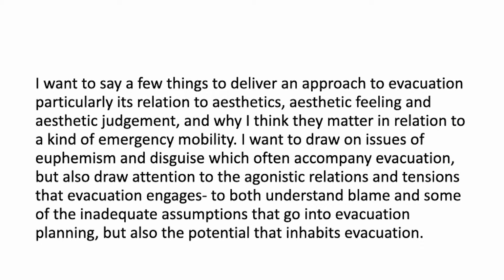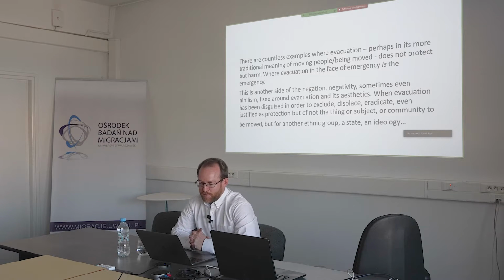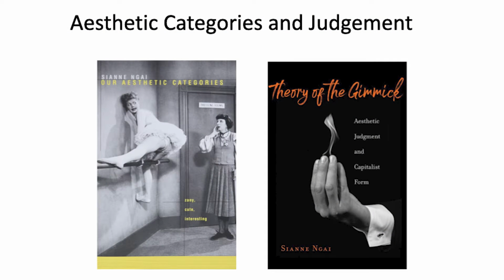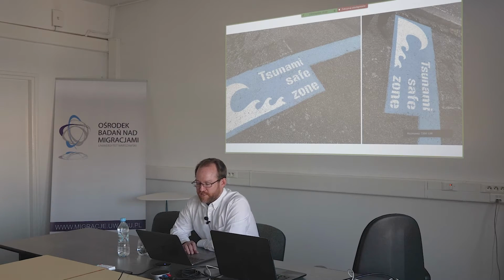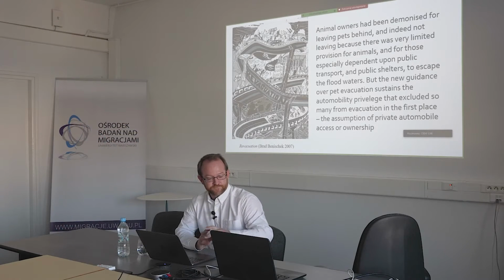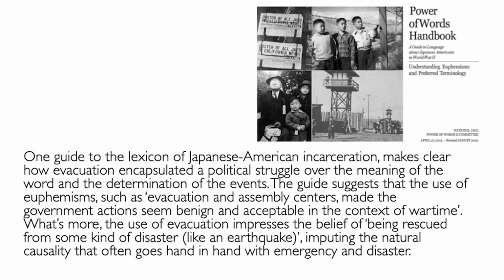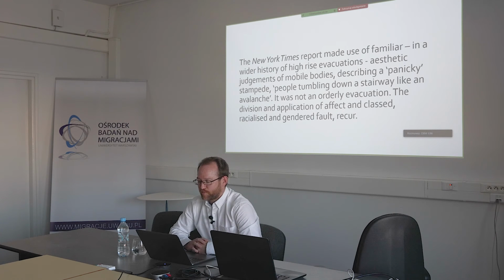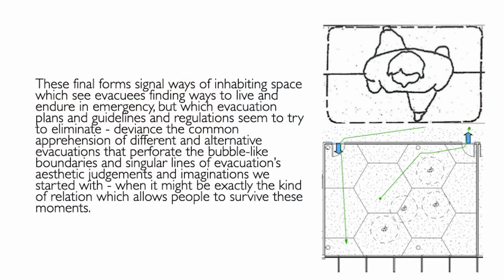"Evacuation: emergency governance and the aesthetics of mobility" by Peter Adey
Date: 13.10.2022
This seminar was conducted within the framework of the project 'Mobility, migration and epidemics COVID-19: emergency management in Lithuania and Poland', funded by NCN, grant no: 2020/38/L/HS5/00155.
Peter Adey is a professor of Geography at the Royal Holloway University of London. His work lies at the intersection between space, security and mobility, and Cultural and Political Geography. He is a former Chair of the Social and Cultural Geography Research Group, one of the largest research groups of the Royal Geographical Society. In 2011 he was awarded a Philip Leverhulme Prize for his contributions to Human Geography. Much of his research has revolved around the putative ‘new mobilities paradigm’, mobility futures and infrastructures.

In this presentation Peter Adey explores evacuation as a ‘name’, ‘concept’ and a ‘practice’ in order to make sense of particular forms of emergency mobility that can refuse easy categorisation, and have often surpassed disciplinary boundaries and technical fields.

CMR UW Migration Seminars: New Advances in Theory and Research on Migration
A series of lecture with leading scholars, providing a platform for discussing current achievements in migration research in the world. This seminar was conducted within the framework of the project 'Mobility, migration and epidemics COVID-19: emergency management in Lithuania and Poland', funded by NCN, grant no: 2020/38/L/HS5/00155.